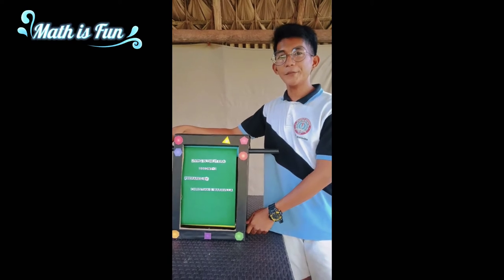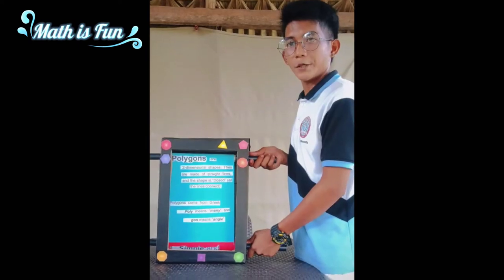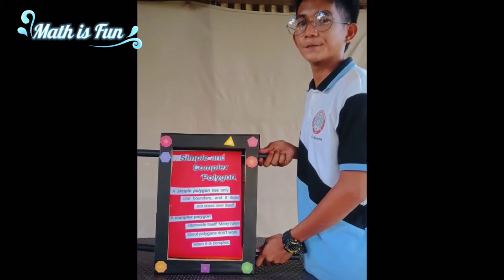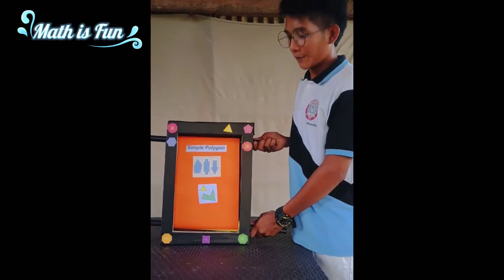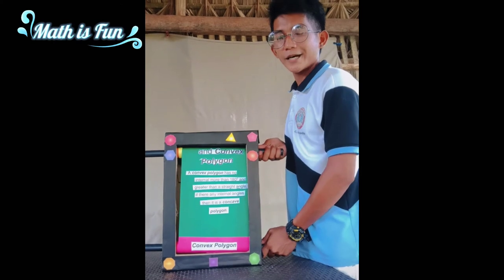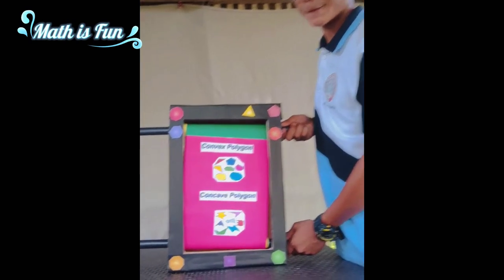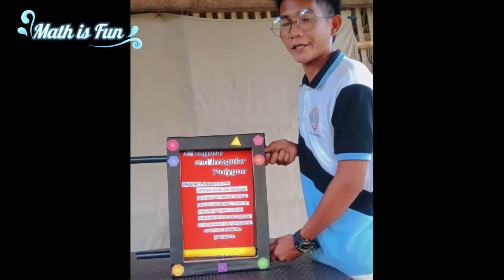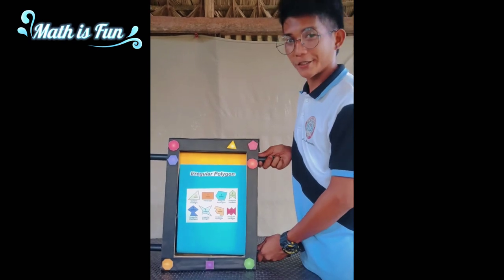Tutorial Video about Instructional Materials in Mathematics about Types of Polygon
Bachelor in Secondary Education Major in Mathematics 3
Project in IT ERA
Ma'am Icon Obmerga